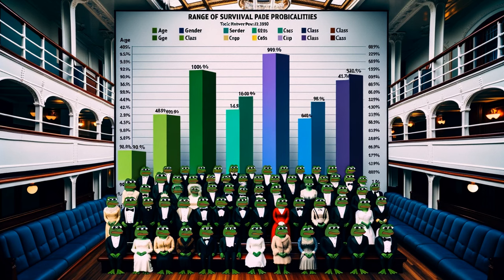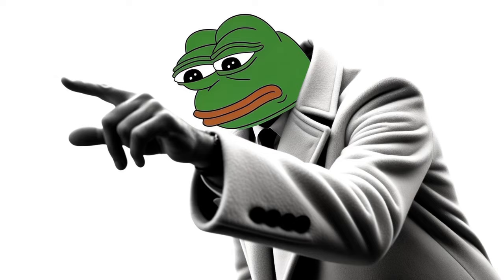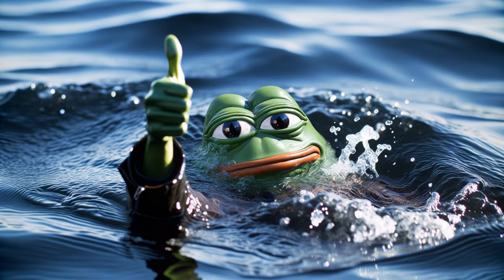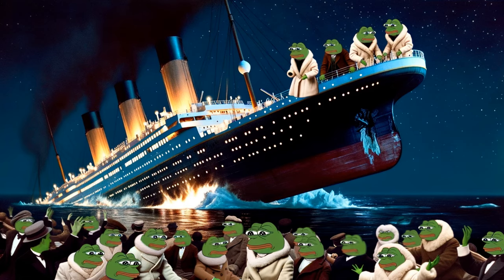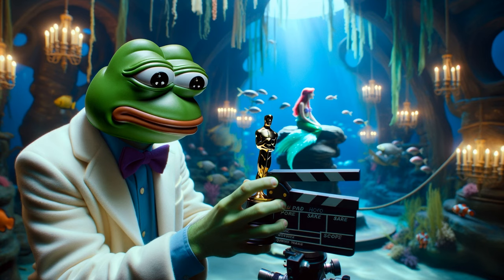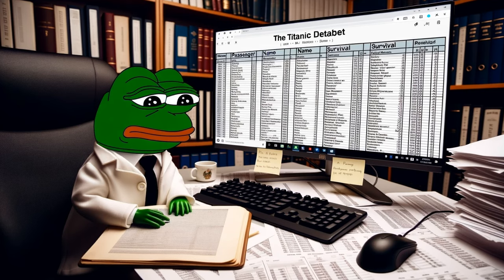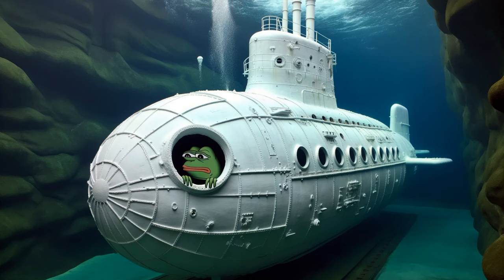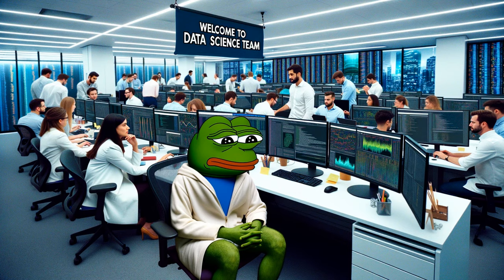Titan Dataset || IT Humor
Ave Coders!
If you've always wanted to get into Data Science but the Titanic dataset was too difficult for you, I recommend watching this video where we discuss a brand new easy version of the Titanic dataset, called Titan.

Crypto:
BTC: 1BmLvUFiJaVpCAwhzW3ZwKzMGWoQRfxsn4
ETH: 0x6f1A488c9b12E782AEF74634a40A79b1631237aB